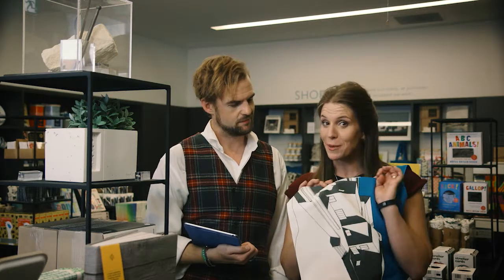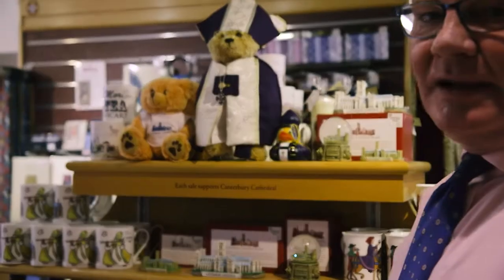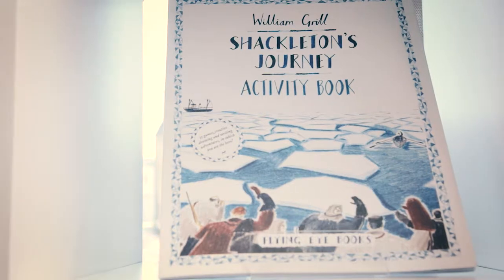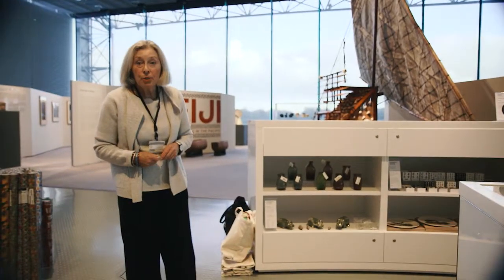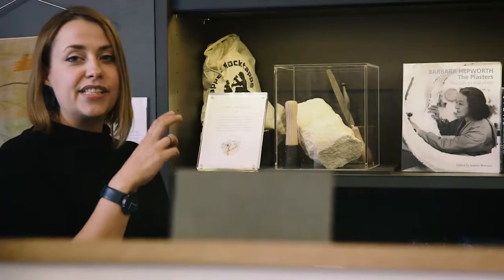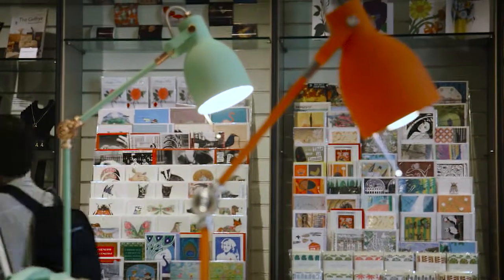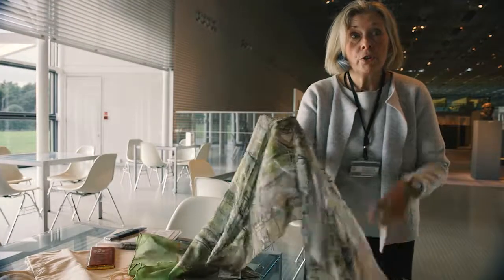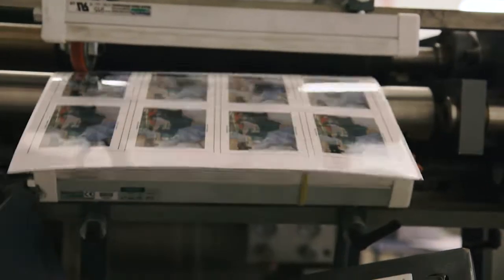CultureShop Episode 8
Why good bespoke is more than just a logo on a mug – it's part of the visitor experience. Download additional resources here: